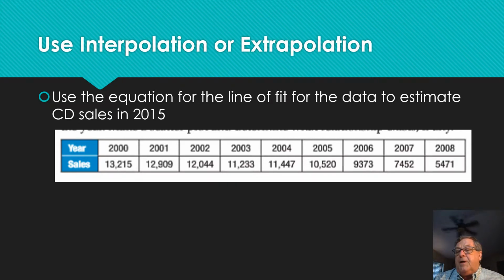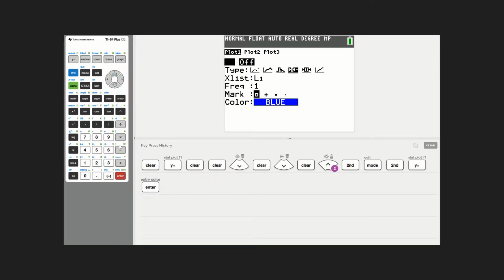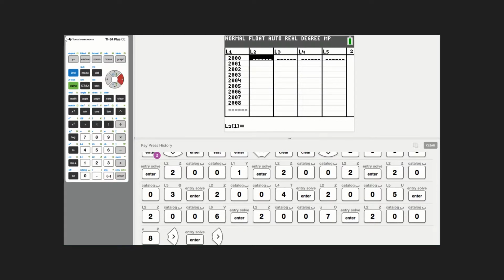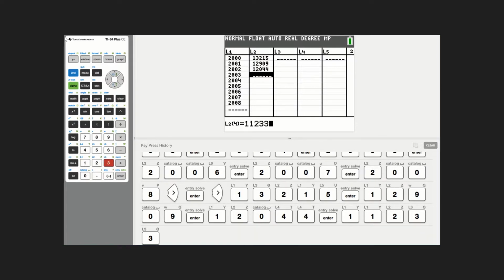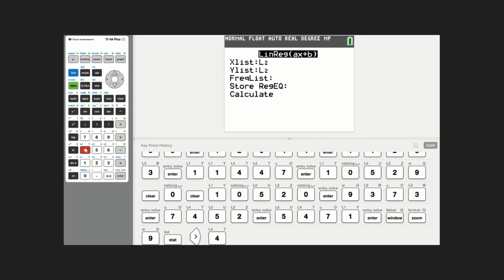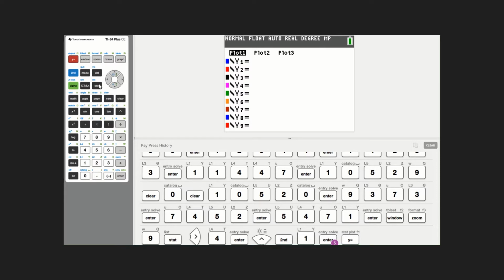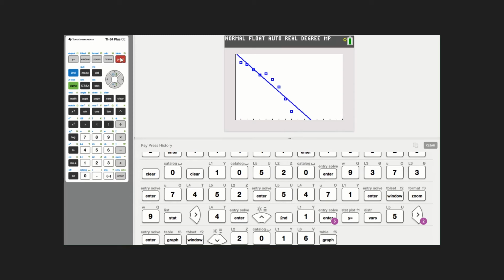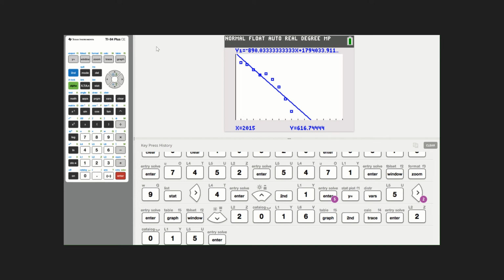Use Interpolation or Extrapolation